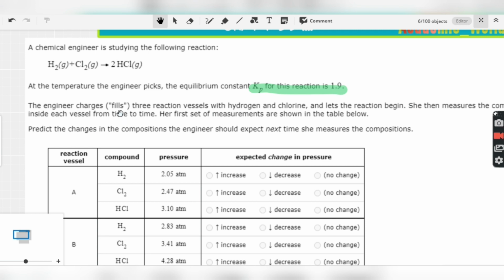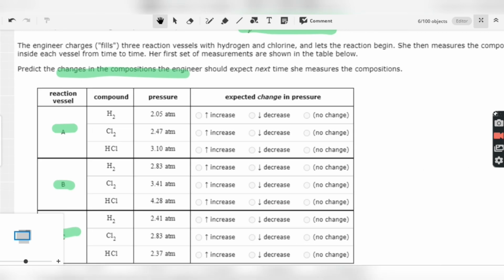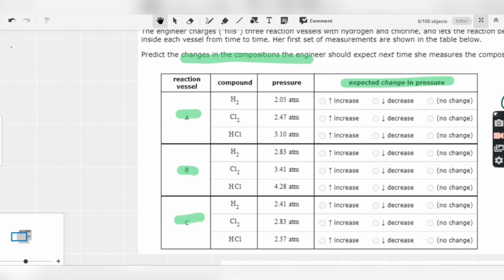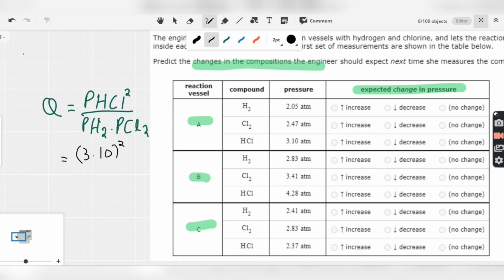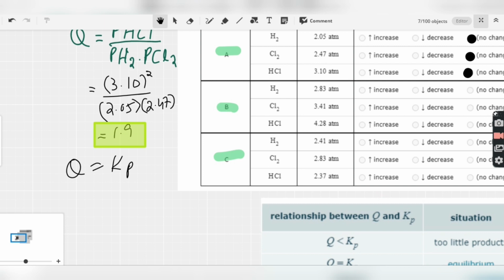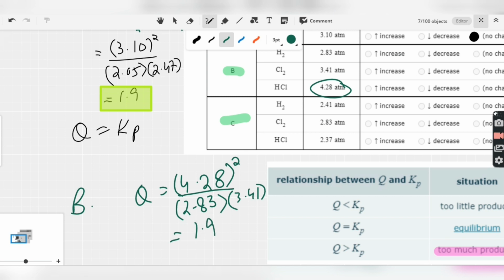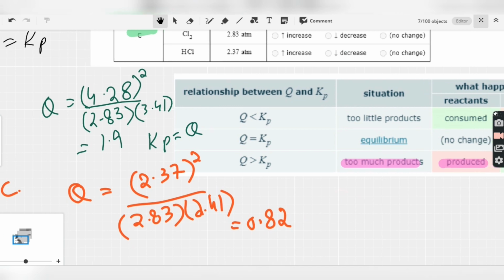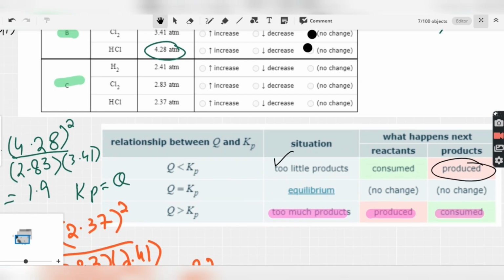ALEKS Exams Chemistry |le chatelier's principle | Kinetics | Equilibrium Constants and Expressions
Aleks exams chemistry is one of the most unique outcomes for students as a learning process.
in this video the discussion is about Le chatelier's principle and equilibrium constant of Kinetics topic .
A chemical engineer is studying the following reaction :  H2(g)+Cl2(g) → 2 HCl(g).
 At the temperature the engineer picks, the equilibrium constant Kp for this reaction is 1.9 The engineer charges ("fills") three reaction vessels , and lets the reaction begin. She then measures the composition of the mixture inside each vessel from time to time. Her first set of measurements are shown in the table below Predict the changes in the compositions the engineer should expect next time she measures the compositions.